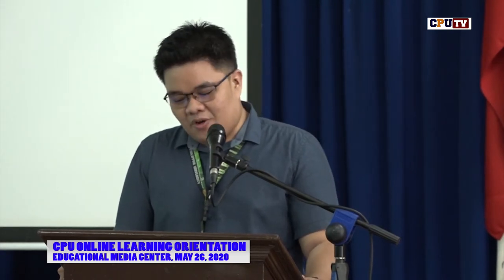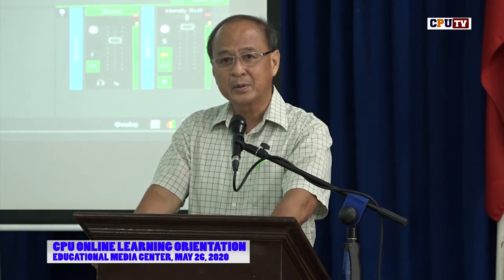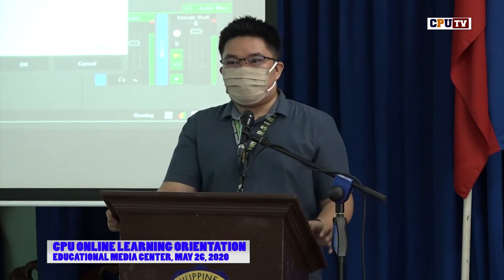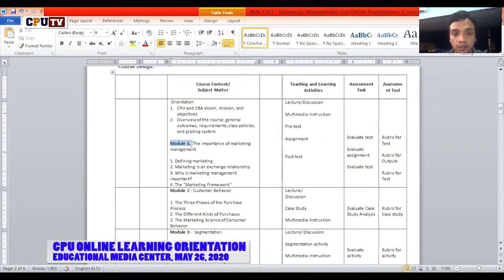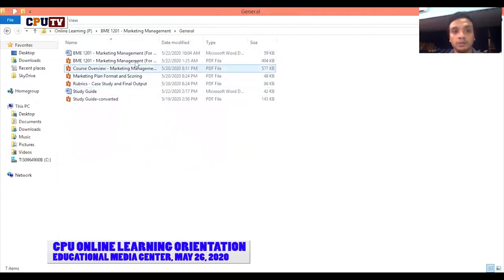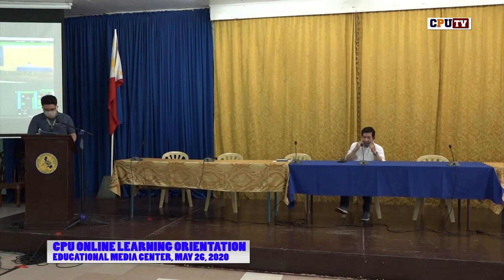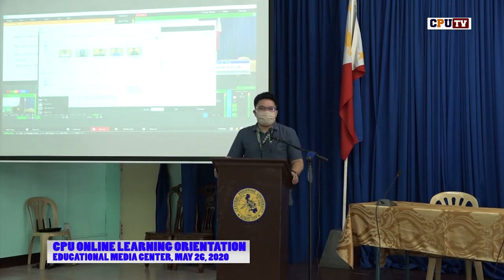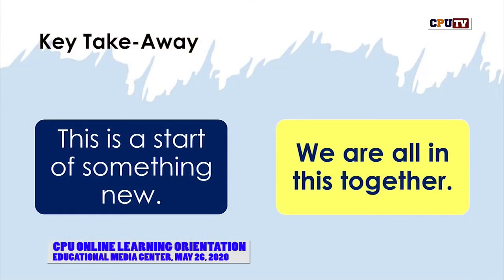Online Learning Orientation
Central Philippine University
May 2020